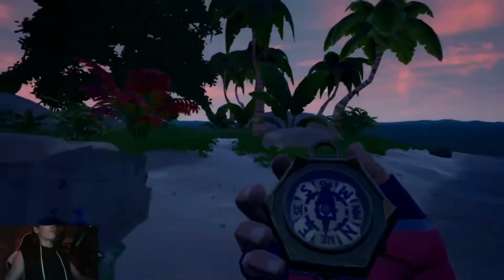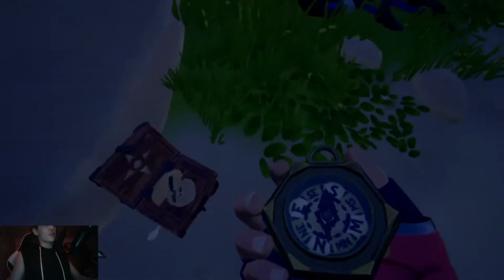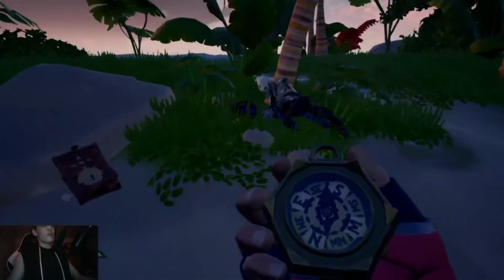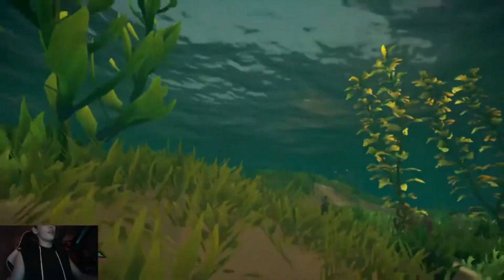how to get the fallen sea dog lantern ( hidden easter egg for murder mystery )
in this video i will show you where to go and what to do to unlock your very own fallen sea dog lantern. a hidden easter egg that has to do with the first mystery coming to the sea of thieves ( a murder mystery )